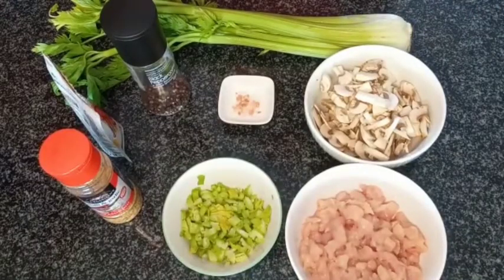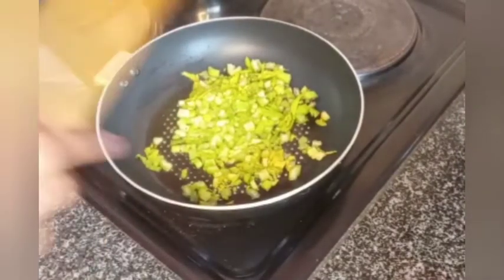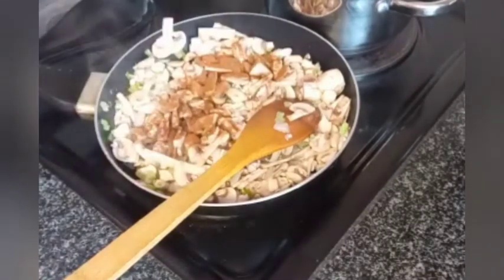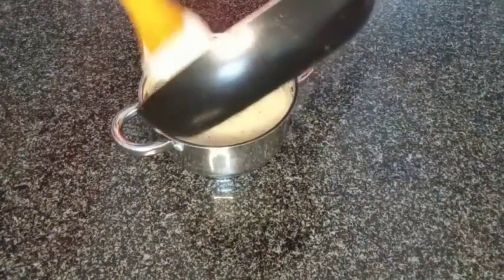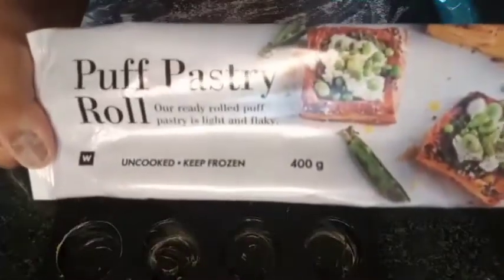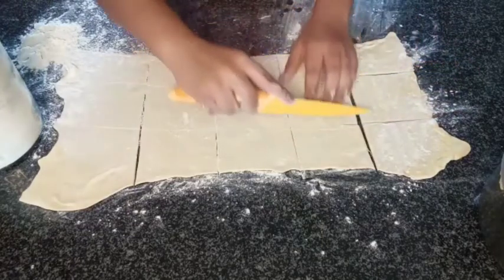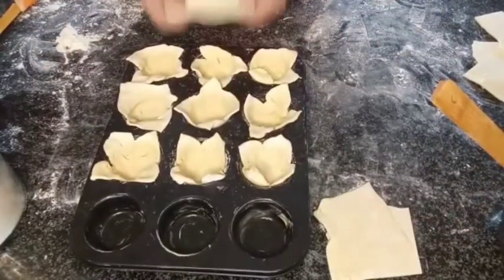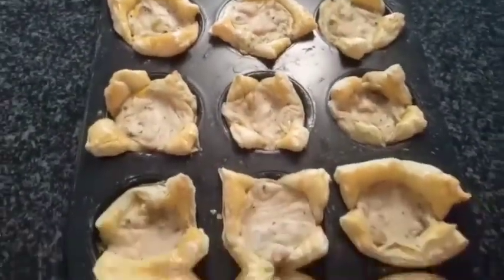Sweet and Spicy- Chicken Cups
These are delectable, hand-held creamy chicken cups. Ideal for snacking, lunch-box fillers, cocktail party, appetizers or in fact..anything you want them to be!

Have a great day further!
Stay Blessed !!💕😊